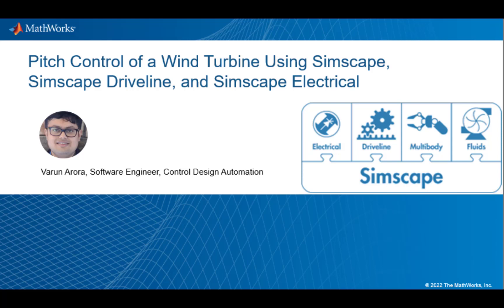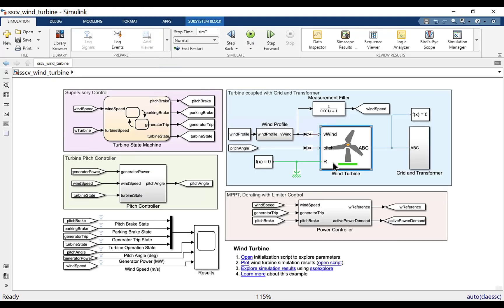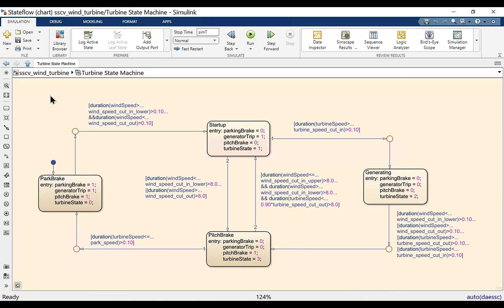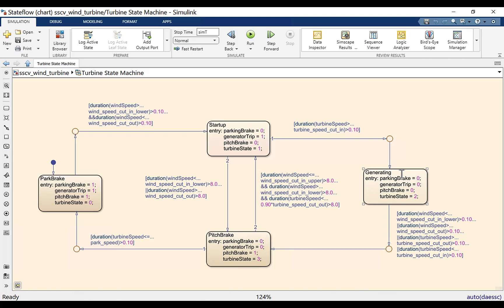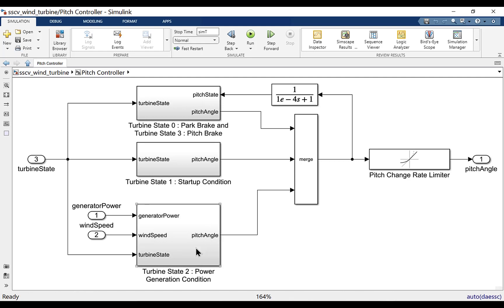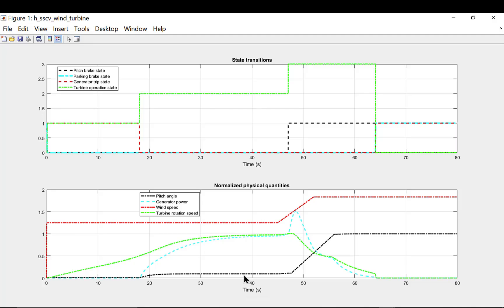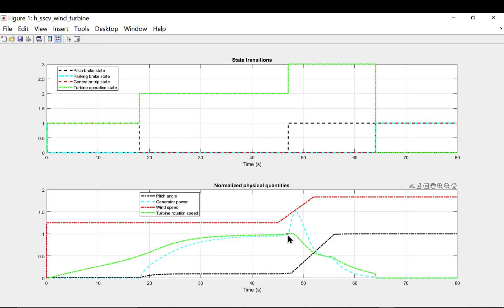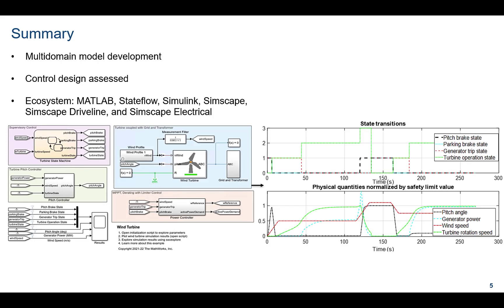Pitch Control of a Wind Turbine Using Simscape Driveline and Simscape Electrical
See an example highlighting the method of integrating Simscape™,  Simscape Driveline™, Simscape Electrical™, and Stateflow® to create a system-level model of a wind turbine with a pitch control application.